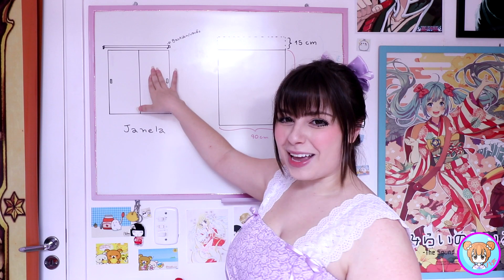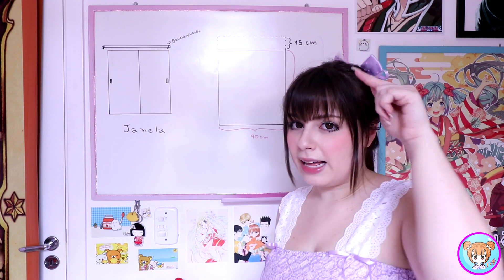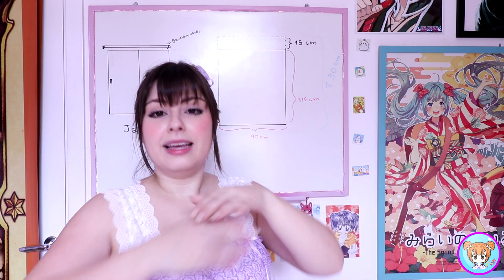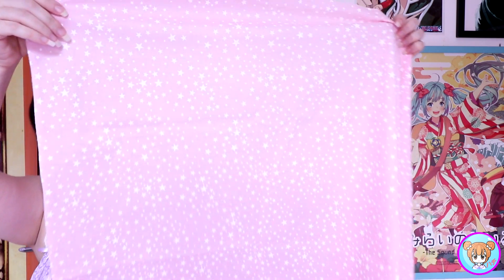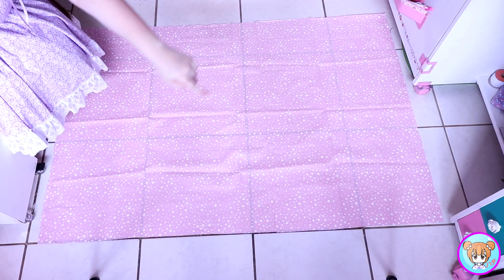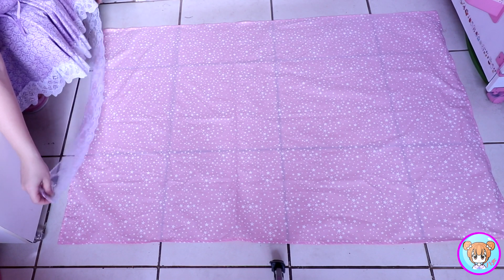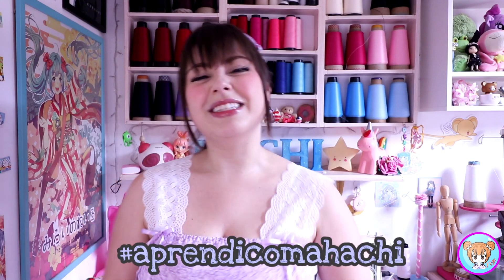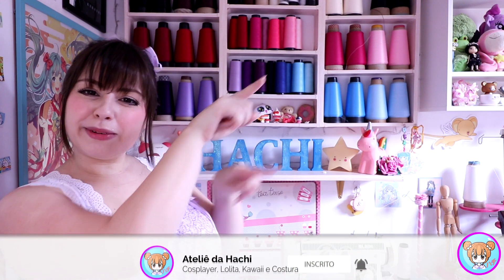DIY Cortina Mais Fácil do Mundo !😲 Rápido e Fácil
DIY Cortina Mais Fácil do Mundo !😲 Rápido e Fácil - Nesse vídeo ensino o passo a passo detalhadamente de como fazer essa cortina super fofa e mega ultra fácil! Esse diy é bem simples. Essa Cortina é bem delicada e bem fofinha.🌸 O vídeo é bem explicadinho e até pessoas que não entendem muito de costura vão conseguir fazer. ✨

Música de abertura e de fundo: biblioteca de músicas do youtube

Se você que aprender o passo a passo de como fazer uma cortina bem fofinha, bonita e simples é só continuar assistindo esse vídeo. 🌸 Nesse vídeo ensino como fazer o passo a passo de uma cortina, bem delicada, rosa e branca. Esse DIY cortina é fácil de fazer, bem explicadinho e contem o molde e costura. É um tutorial passo a passo para pessoas que não entendem muito de costura e também iniciantes na costura. Faça você mesmo,  do seu jeitinho e economize bastante. Espero que goste desse tutorial de costura ! como fazer cortina fofinha".